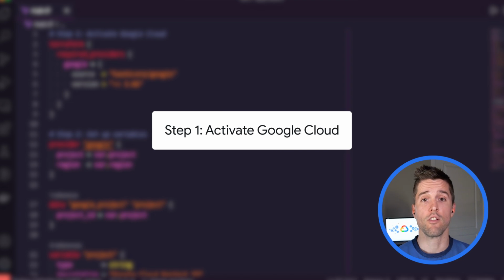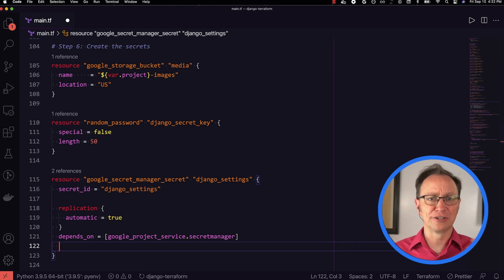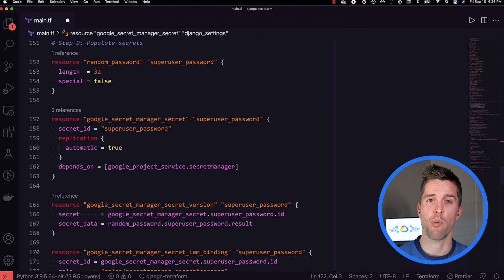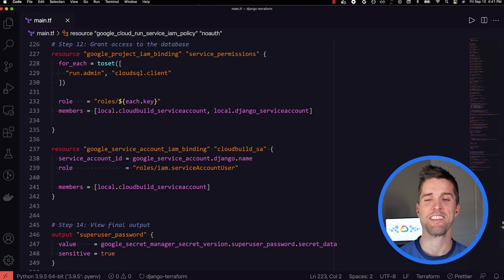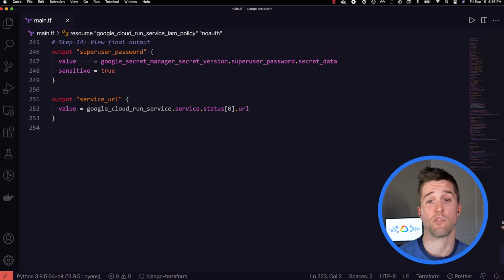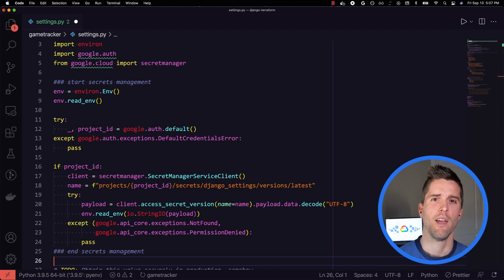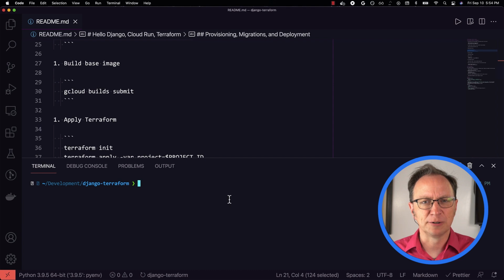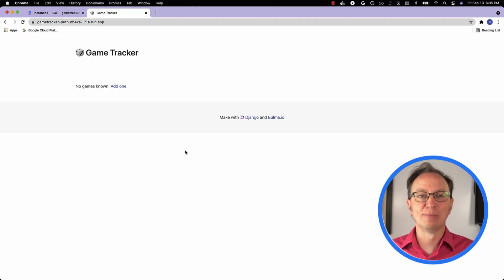How to set up Django on Cloud Run with Terraform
Django is a free and open source web application framework, written in Python that can help you build apps. After building your web-based app with Django, how long does it take to deploy to Google Cloud Platform? In this episode of Serverless Expeditions Extended, Craig and Martin will teach you how to quickly deploy your Django-based web app to Google Cloud Run. Watch to learn how Craig uses a Terraform script to automate the deployment process and save Martin’s Saturday!

Chapters:
0:00 - Intro
1:45 - Setting up Django with Terraform
2:38 - Step 1, Activate Google Cloud
2:55 - Step 2, Set up variables
3:10 - Step 3, Activate your service APIs
3:24 - Step 4, Create a custom service account
3:40 - Step 5, Create your database
4:09 - Step 6, Create your secrets
4:25 - Step 7, Prepare your secrets for Django
5:00 - Step 8, Expand Service Account permissions
5:21 - Step 9, Populate your secrets
6:08 - Step 10, Create your Cloud Run service
6:23 - Step 11, Specify Cloud Run permissions
6:38 - Step 12, Grant access to your database
7:02 - Step 13, Run migrations and prepare static files
7:46 - Step 14, View final output
8:27 - Editing the settings.py file
10:16 - Applying the Terraform manifest
13:07 - Wrap-up

product: Cloud - Serverless Computing - Cloud Run; fullname: Martin Omander;